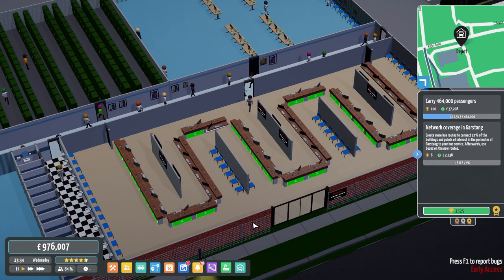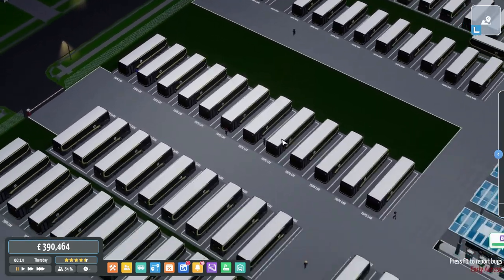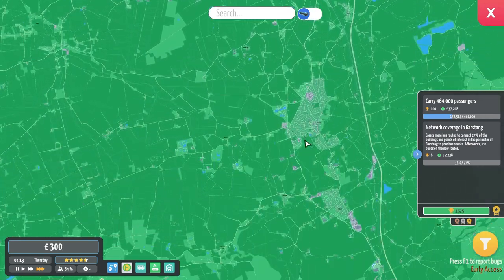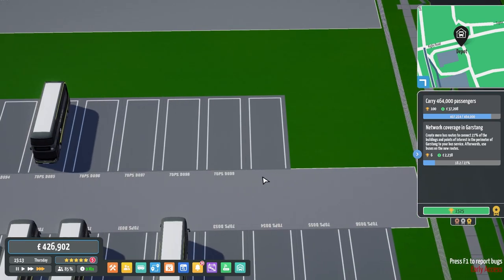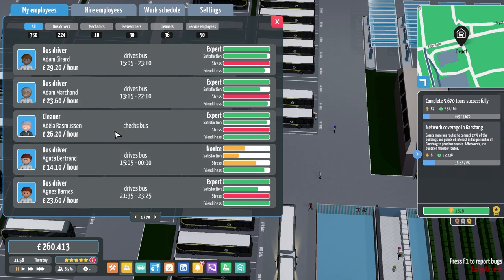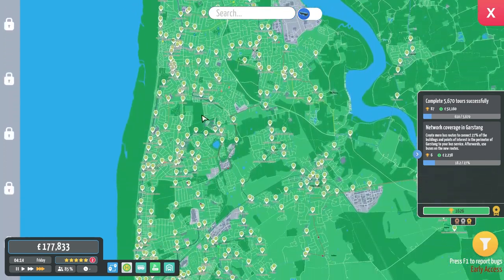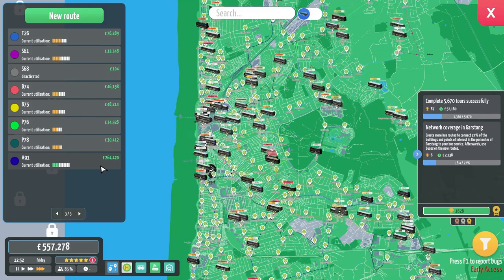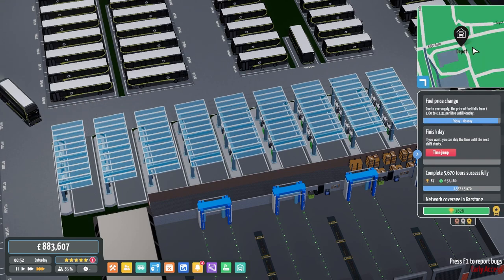Blackpool To Preston - City Bus Manager Expert #11 [PC]